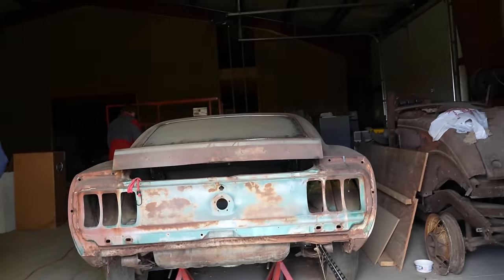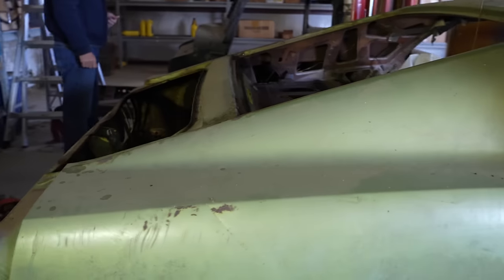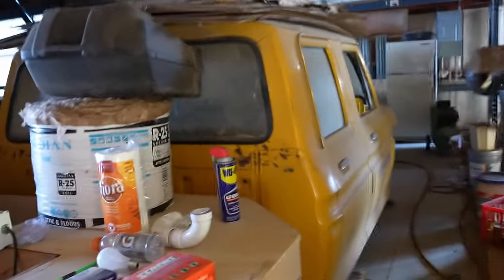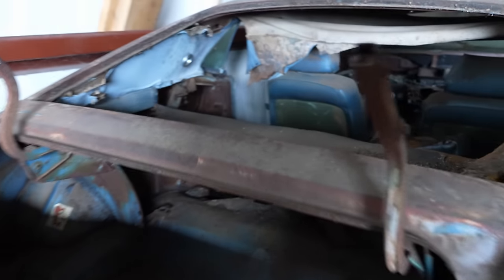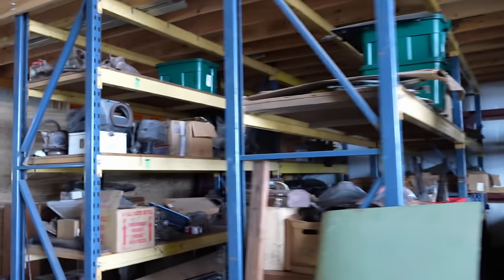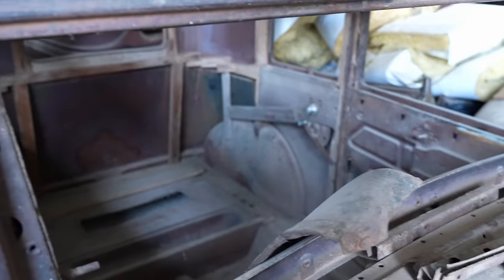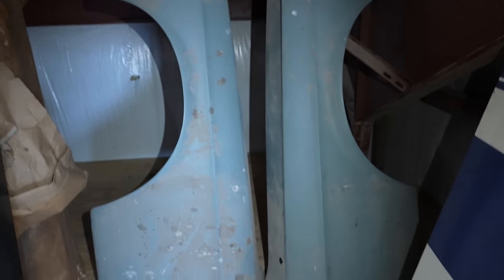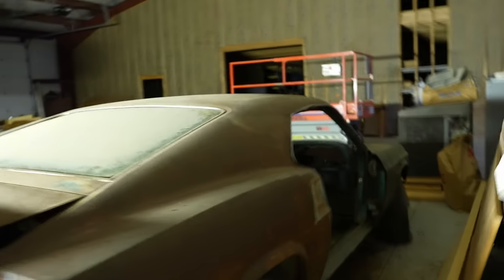This Secret Warehouse was Full of Very RARE Cars & Trucks!